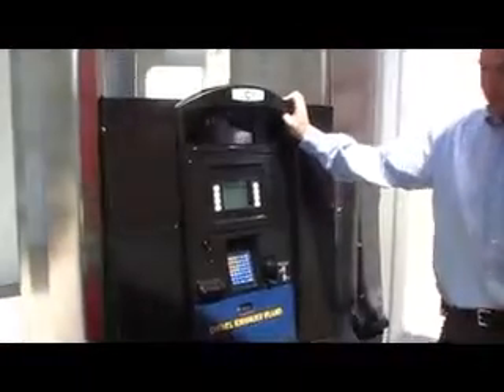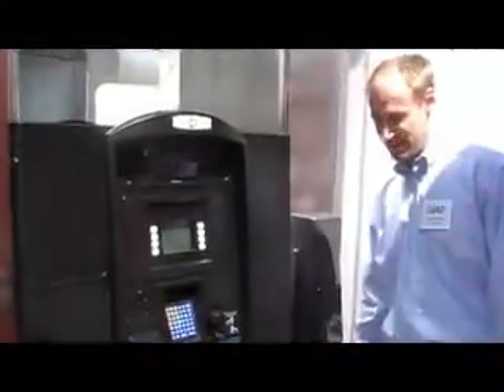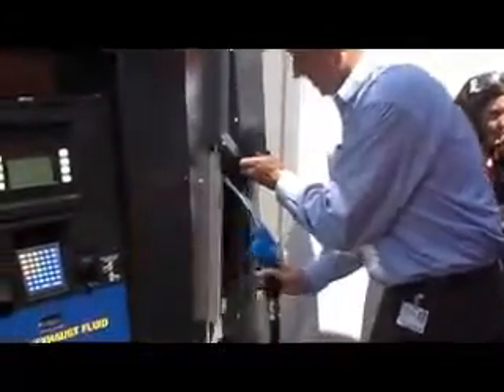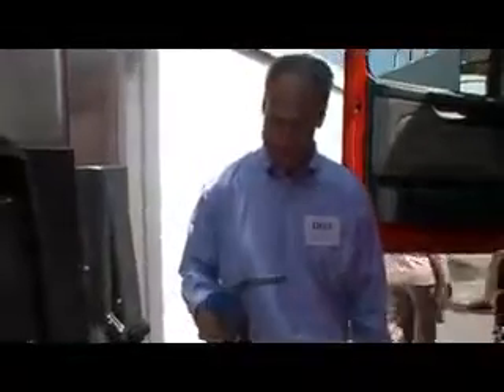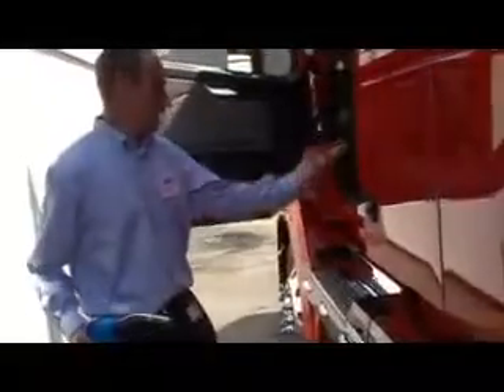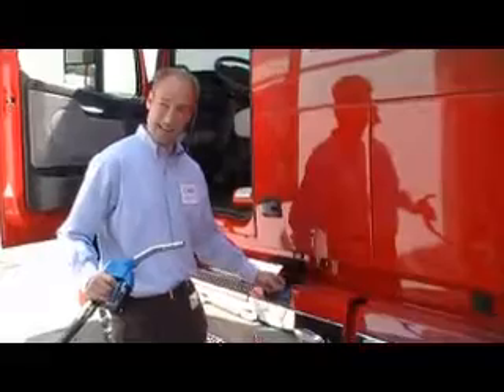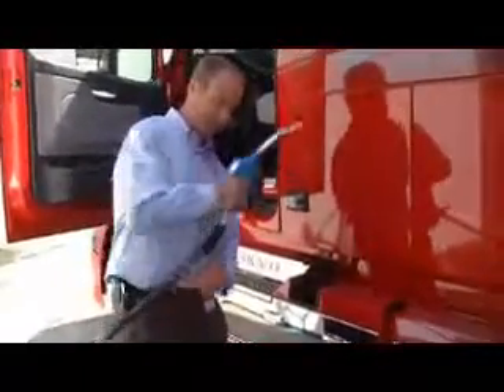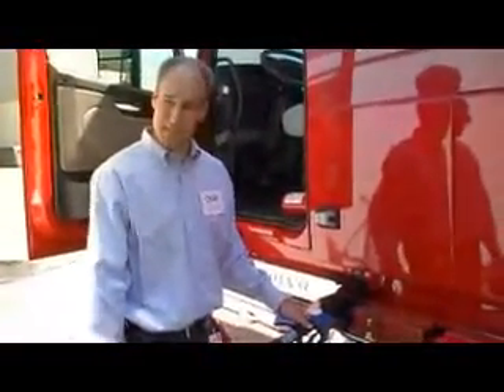NPNWeb.coms exclusive video of Gilbarcos new Encore® S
Gilbarco Veeder-Root has recently shipped its first Encore® S Diesel Exhaust Fluid (DEF) dispensers for North America. In this video, Chad Johnson, Gilbarcos marketing manager for Encore® S, demonstrates the new device and explains its benefits. As part of the new diesel engine emissions standards set for Jan. 1, 2010, DEF will be required for many heavy transport trucks with Selective Catalytic Reduction (SCR) technology.